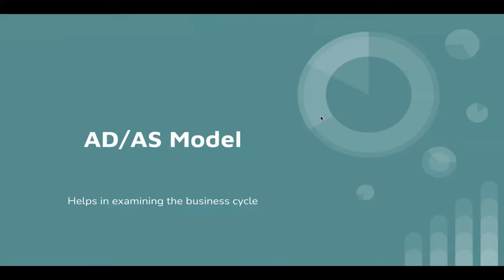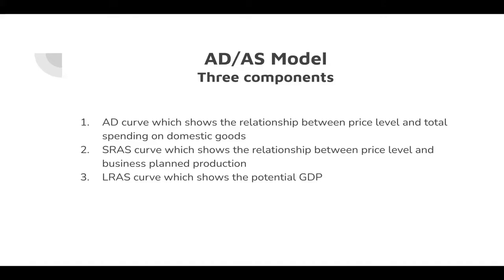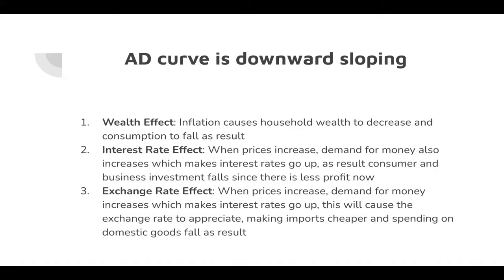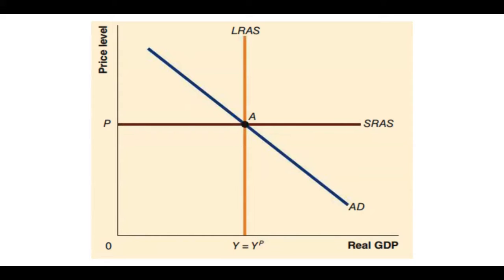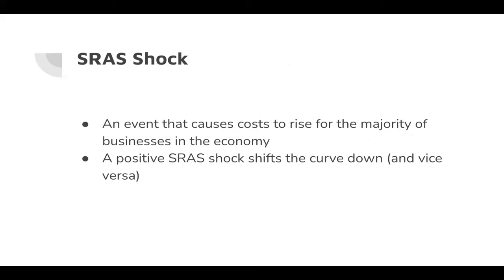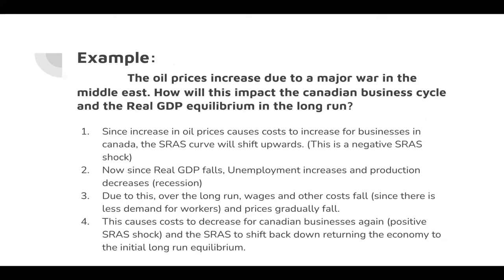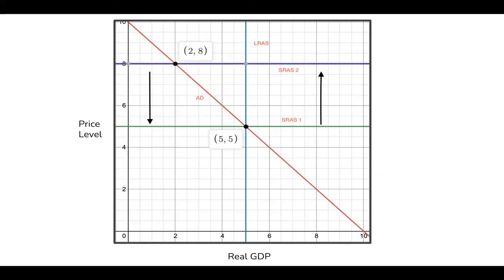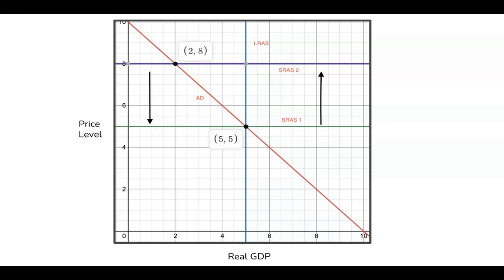AD/AS Model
Credits:
-Macroeconomics, Hubbard, O’Brien, Rafferty and Konieczny (Custom Edition for University of Alberta).
-Professor Alexander Gainer (Chapter 9 Notes)